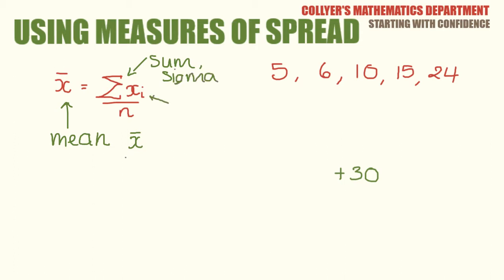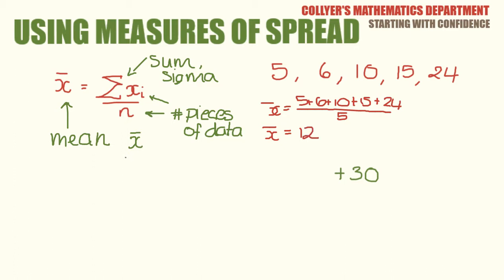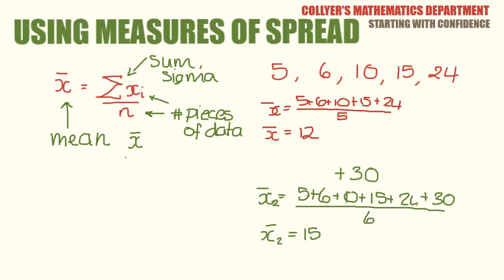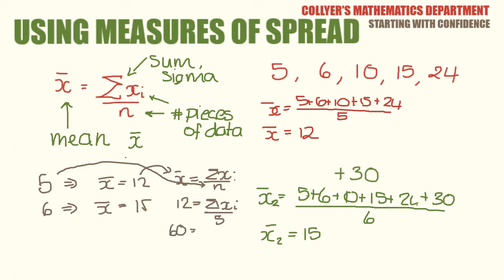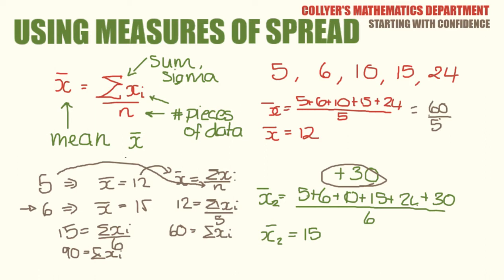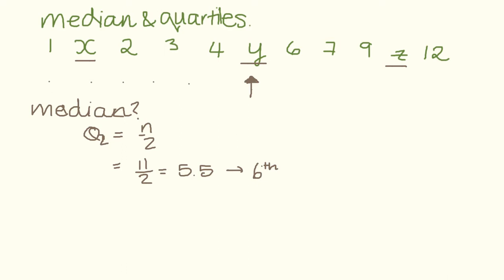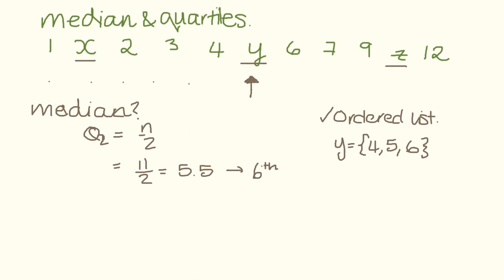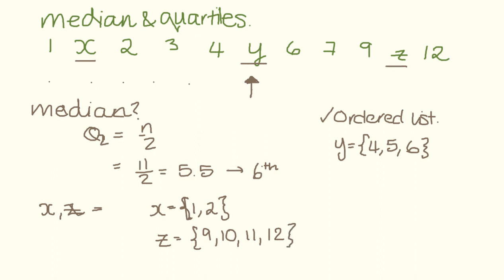USING MEASURES OF SPREAD